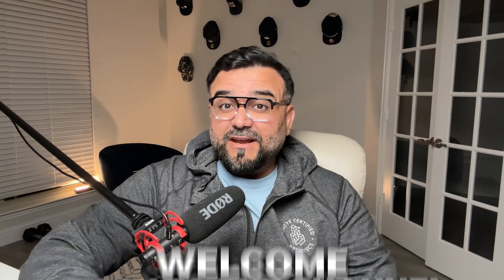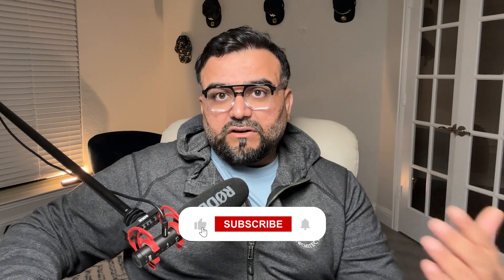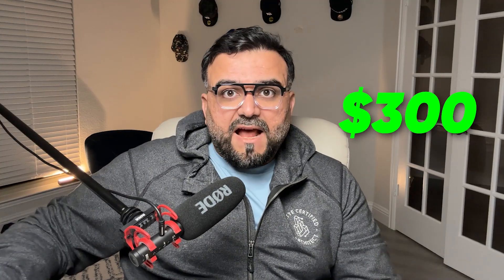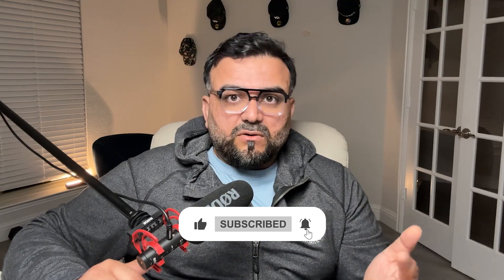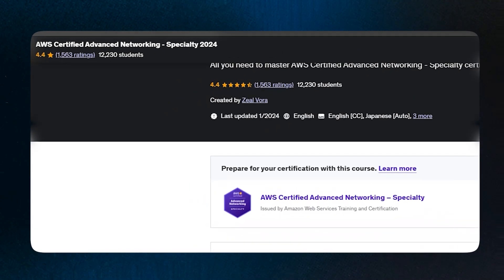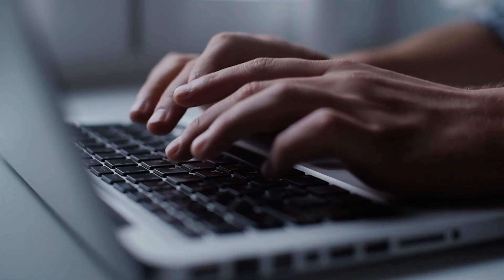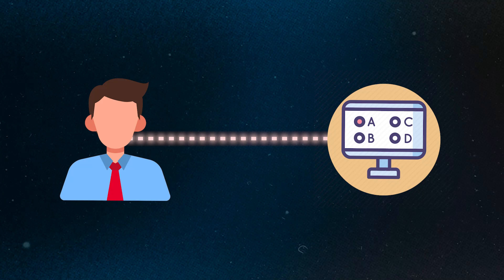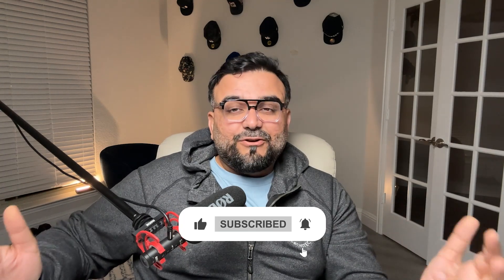How I Passed My AWS Advanced Networking Exam in 7 Days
FREE Studying Resources